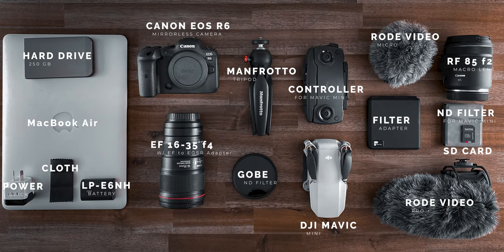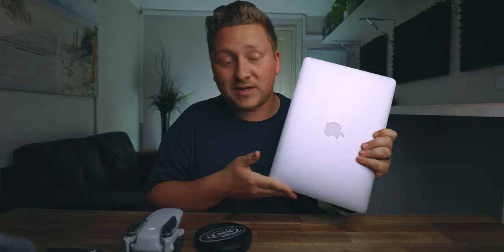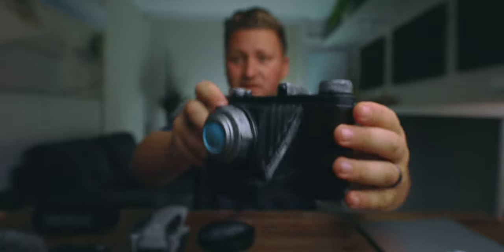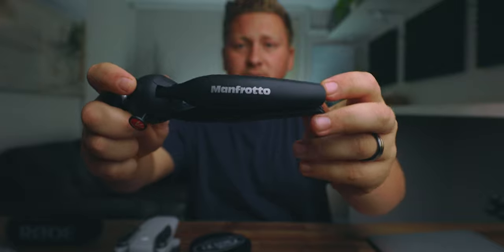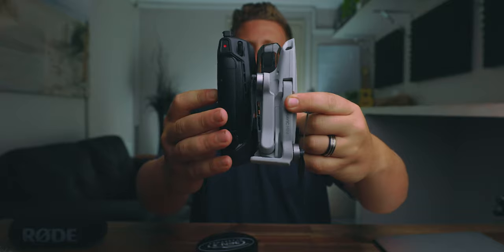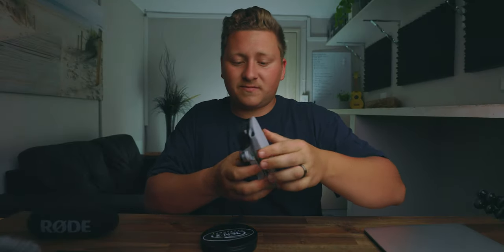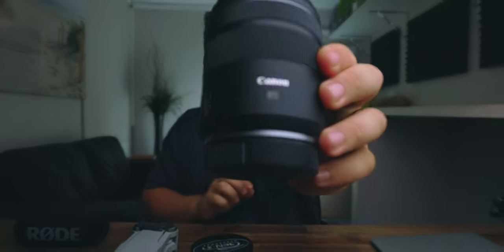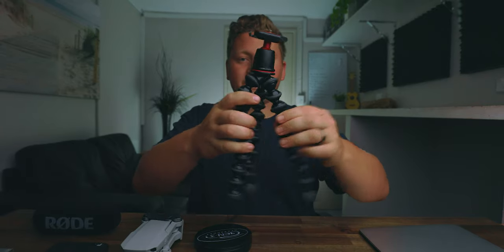What's In My CAMERA BAG!? 2021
MY GEAR
CANON EOS R6 body
CANON EOS R body
CANON M50
CANON G7X II
EF to EOS-R adapter
EF 16-35mm f/4L
EF 16-35mm f/2.8
RF 35mm f/1.8
RF 85mm F/2
RODE VideoMic Pro+
VideoMic Pro+ Dead Cat
RodeVideo Micro
Canon 50mm 1.8 STM
Atamos Ninja V
Dji Mavin Mini
ND’s For Mavin Mini
Joby Gorilla Pod 5K
My Studio Light

2. Click the link above
3. Tag someone (on instagram) = 1 entry
4. You can enter as many times you want

WINNER WILL BE ANNOUNCED when I hit 10K Subscribers on YouTube! Good luck!